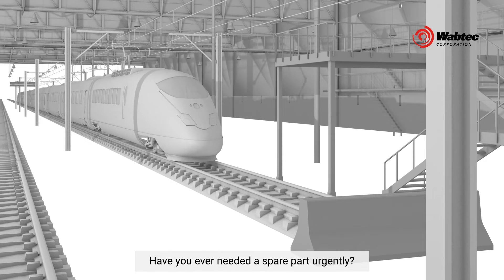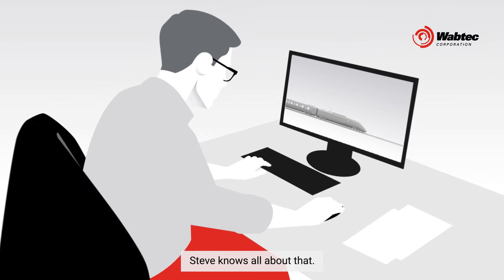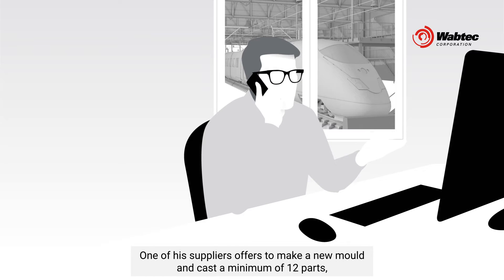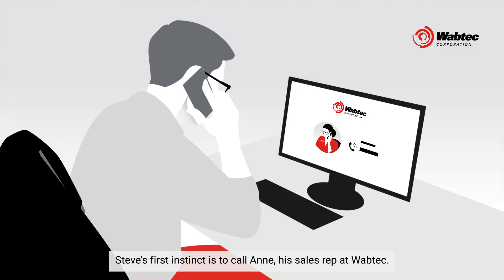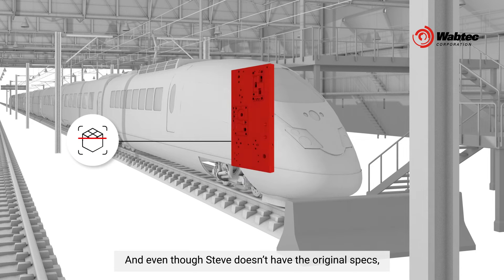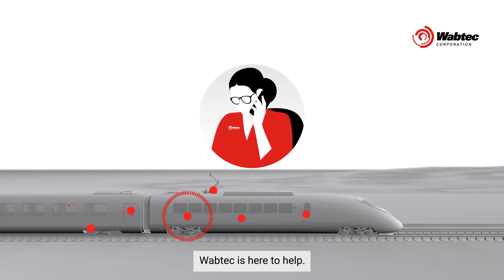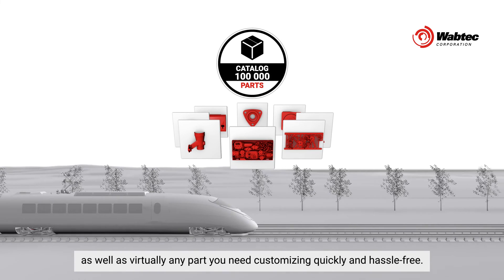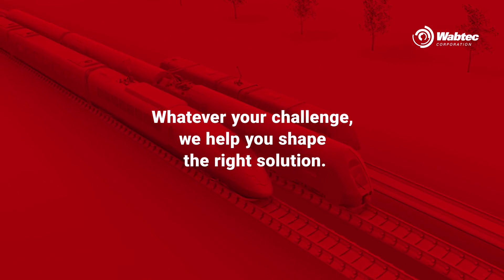Wabtec Transit Services _ Additive Manufacturing solutions